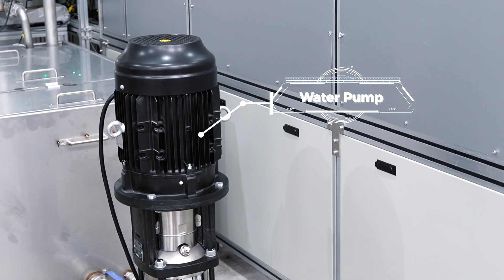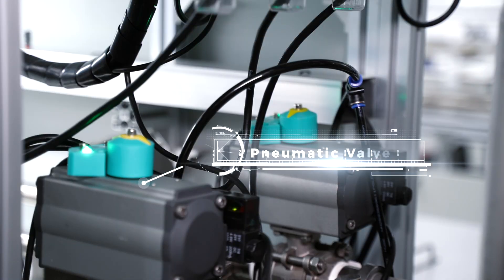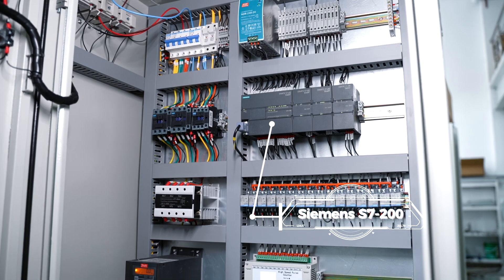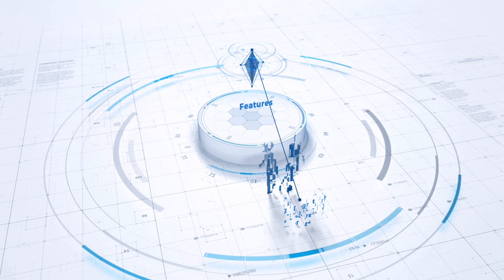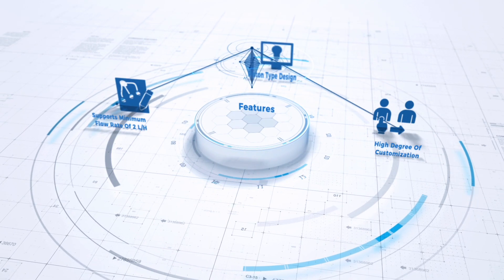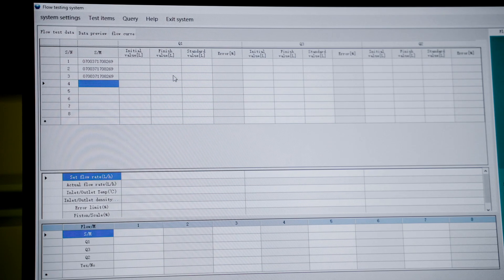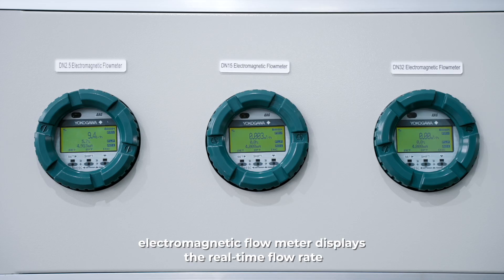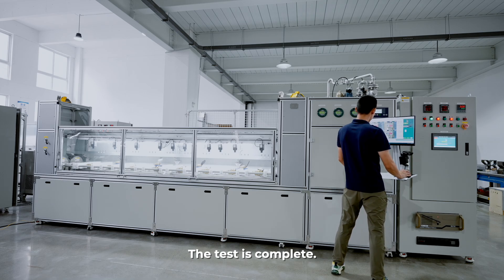Introduction of Fully Automatic Water Meter Test Bench#testbench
We are a water meter test bench manufacturer and water meter test bench supplier in China! Our water meter test bench provides accurate, reliable performance testing for a wide range of water meters, helping you to quickly and easily identify any issues or inconsistencies. From pressure and flow testing to accuracy and reliability checks, our state-of-the-art platforms are designed to deliver excellent results every time.
This advanced equipment ensures precise testing for various water meters, delivering efficient and accurate results. Designed to meet stringent industry standards across residential, commercial, and industrial sectors, our test bench guarantees reliability in meter quality assurance.